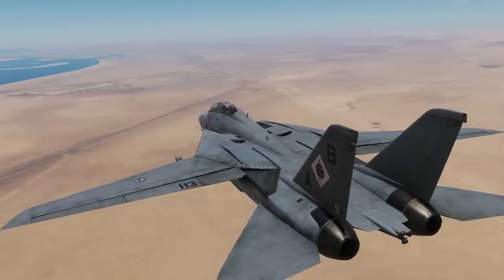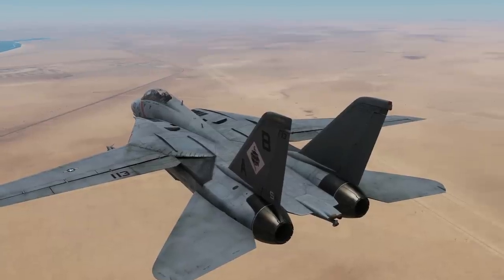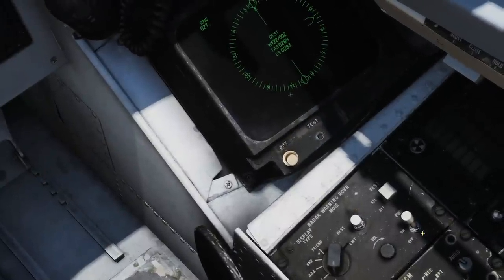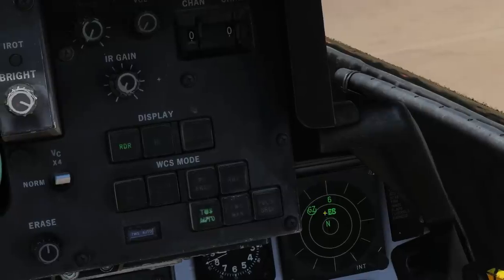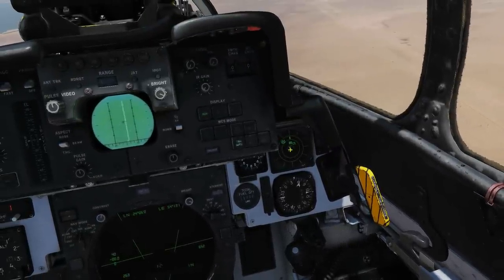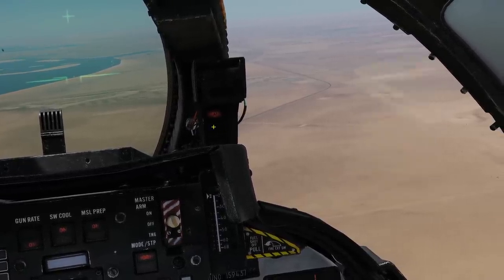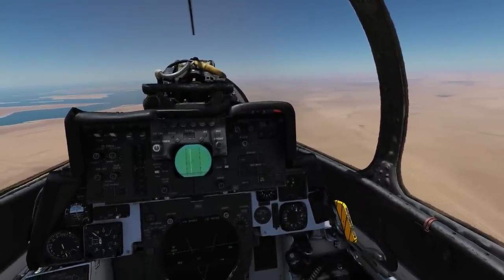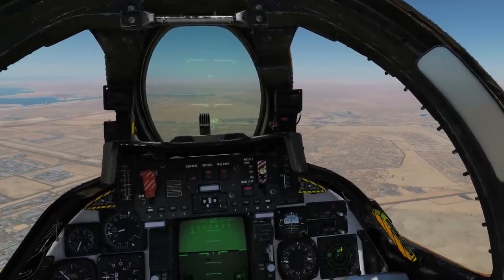F-14B Tomcat: AN/ALR-67 RWR Tutorial | DCS WORLD